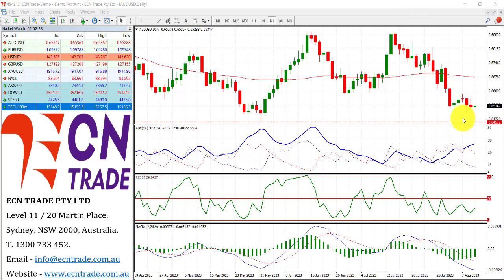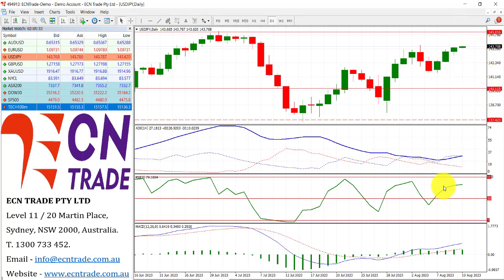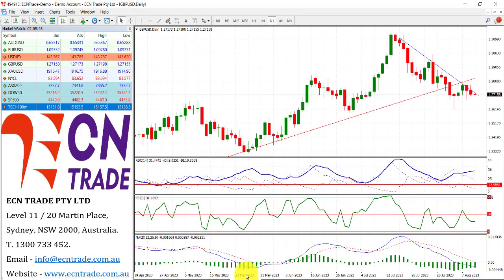ECN Trade 2023 AUG 10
AUD/USD
Last 0.6534
Technical Bias: Bears continue to weigh on the Australian Dollar.